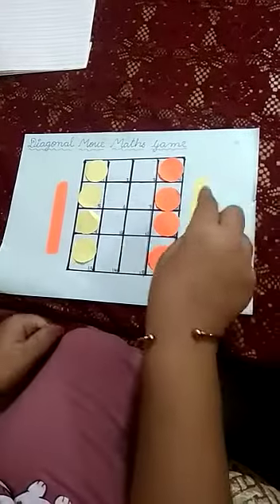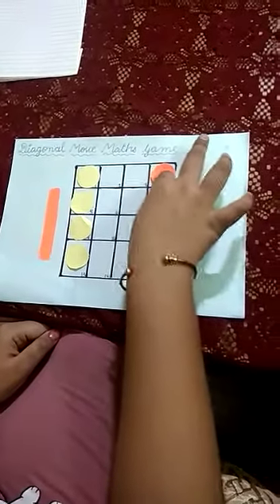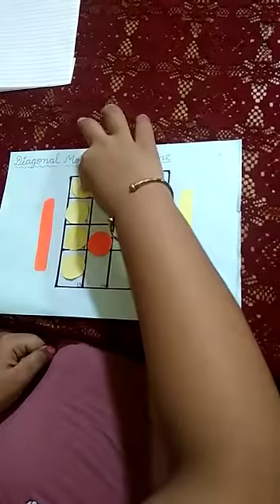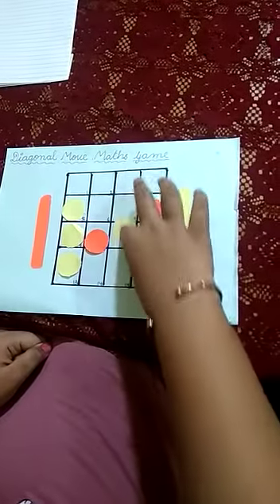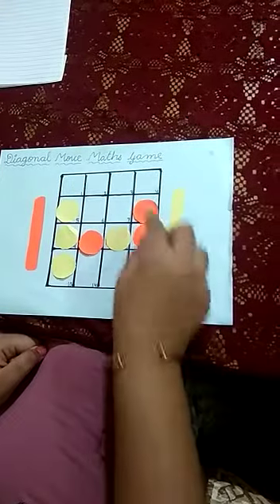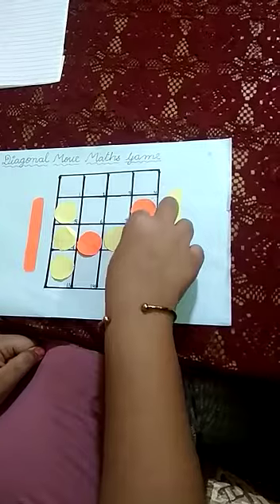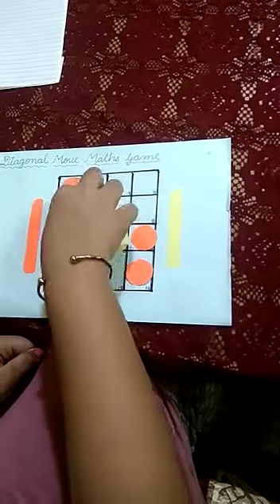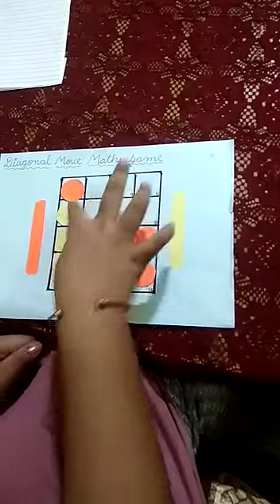MBM CLASSES | MATHS GAME